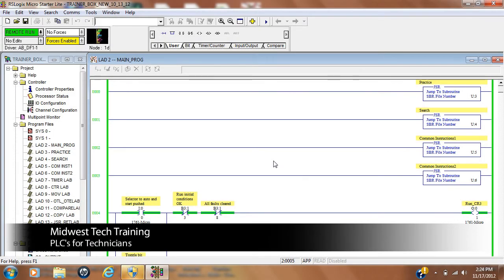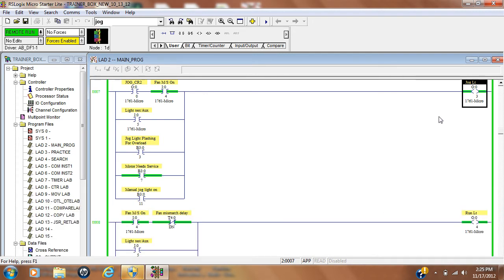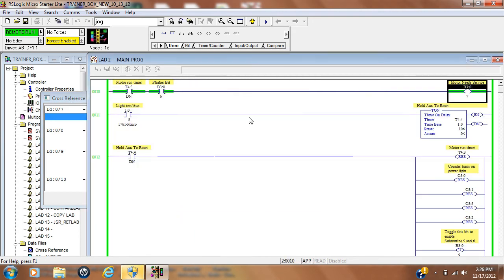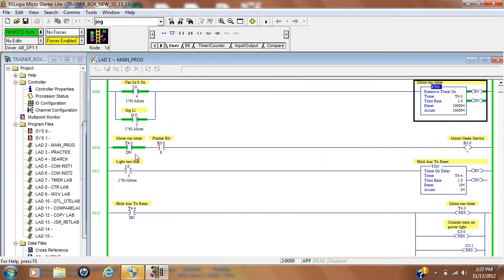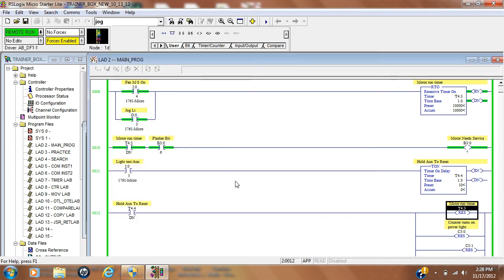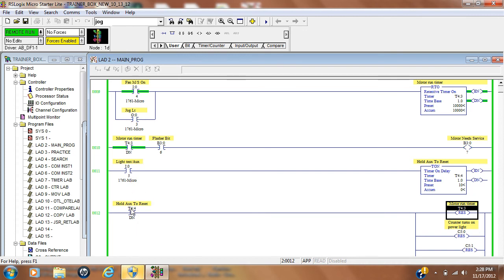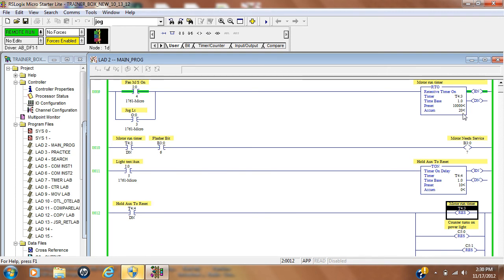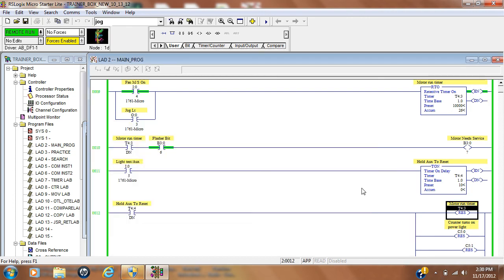Midwest Tech Training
PLC training in Minnesota. Midwest Tech Training